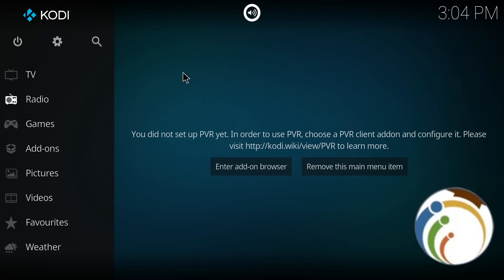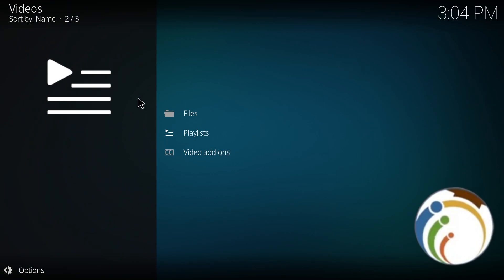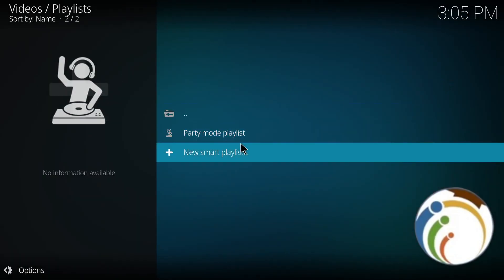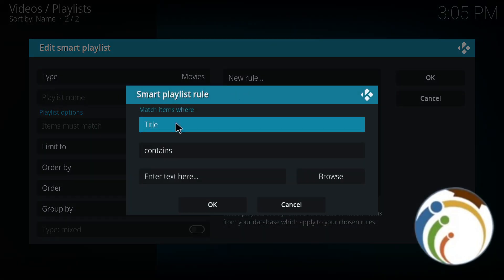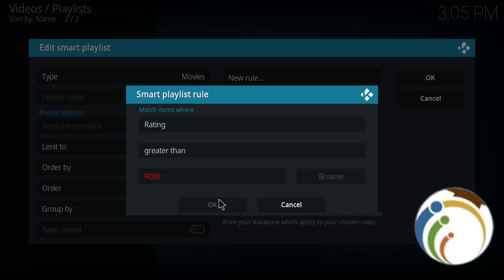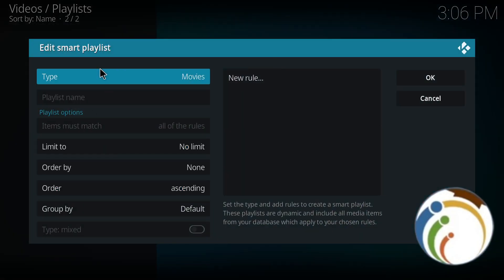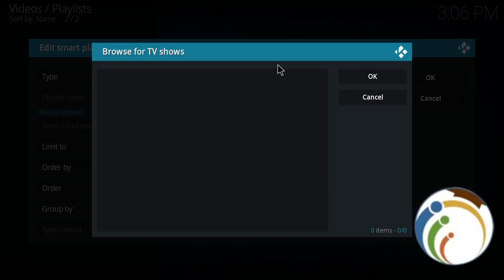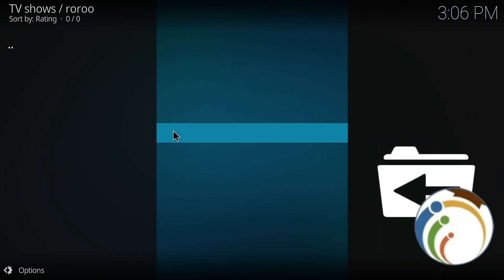How to Add Playlists on Kodi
Elevate your media experience with personalized playlists in Kodi. Learn how to curate and add playlists to organize your favorite content for seamless playback.